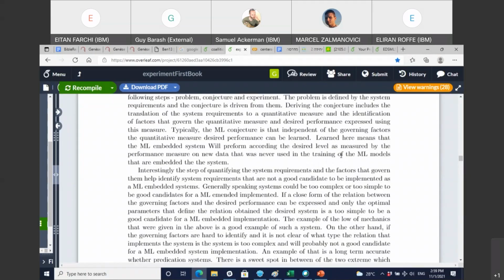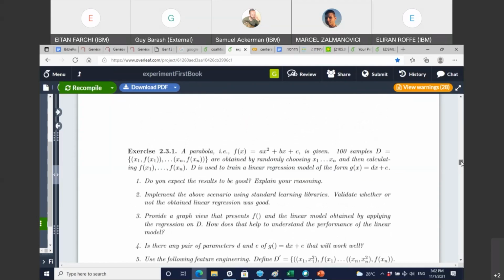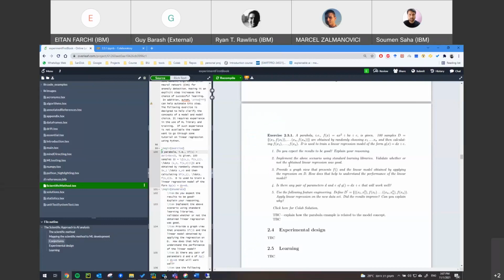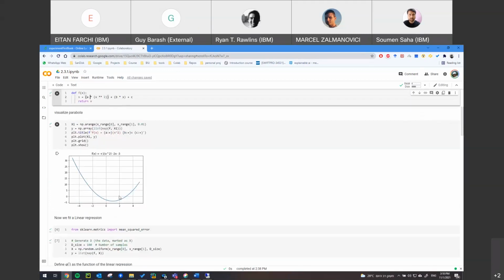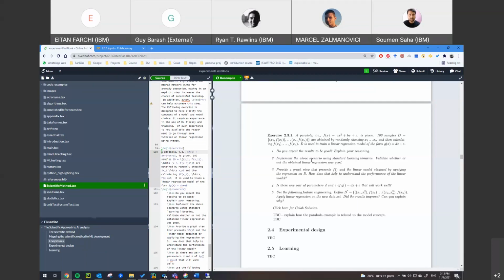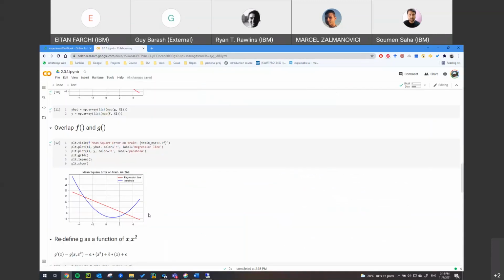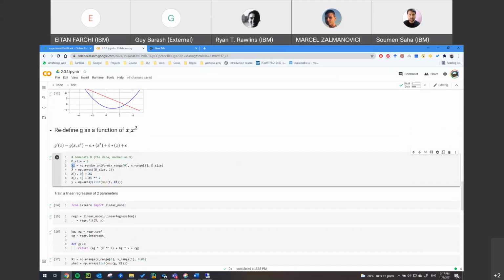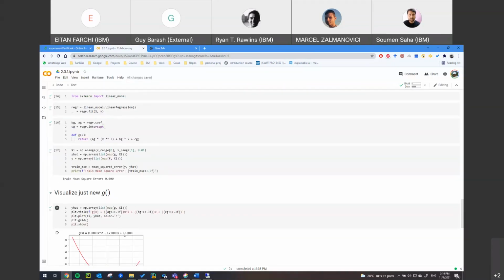Using linear regression to estimate non-linear problems (with code!)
Speaker: Guy Barash (WDC)
Host: Dr. Eitan Farchi (IBM)